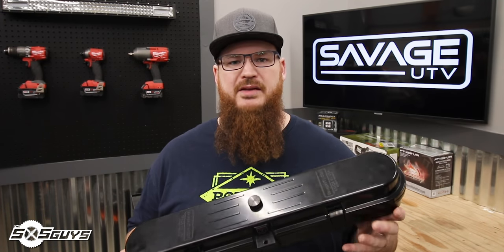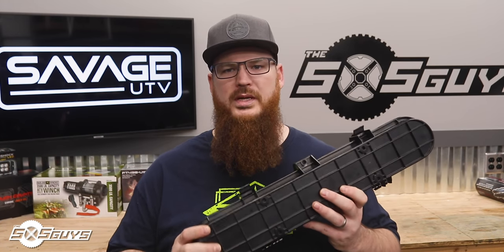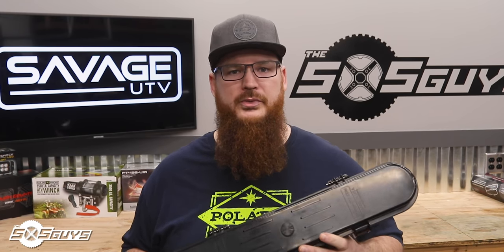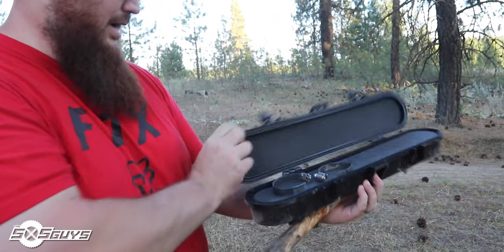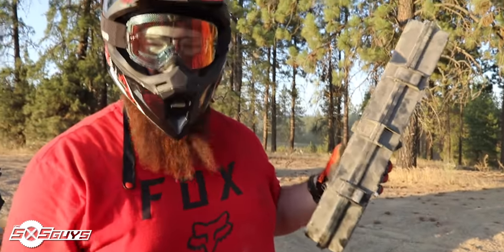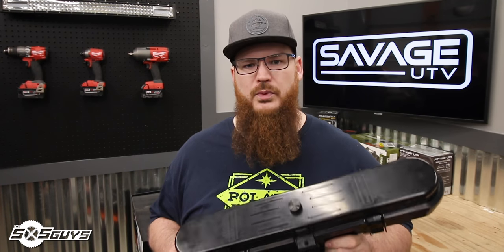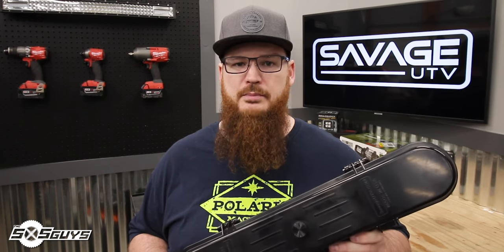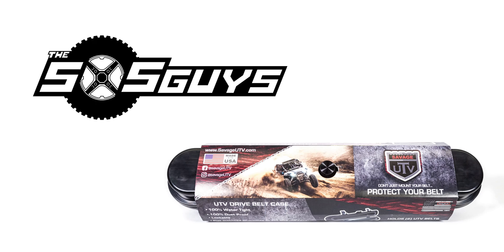Savage UTV Belt Case Long Term Review | The SXS Guys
One thing that all UTV owners know is that if you have a CVT transmission, you better be carrying a spare drive belt! You better be also keeping it a good clean belt as you don't want dirt, grease, rocks or other outside materials marring the surface of your clutch sheaves! This is why you should have a Savage UTV belt case. These cases are built in the Pelican design methods and provide both belt storage as well as the ability to carry the tools required to change the belt. We've been torture testing these things for over year now and these things keep kicking ass!

For a full written and detailed review, including detailed pictures, please